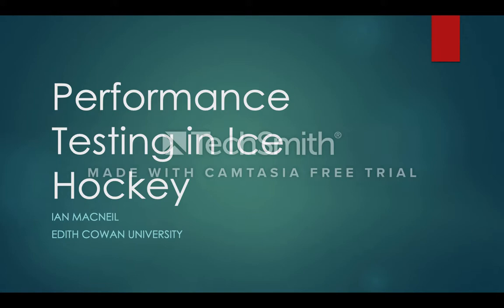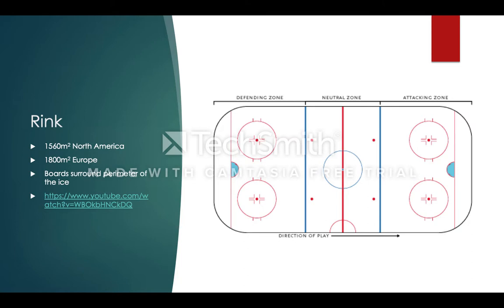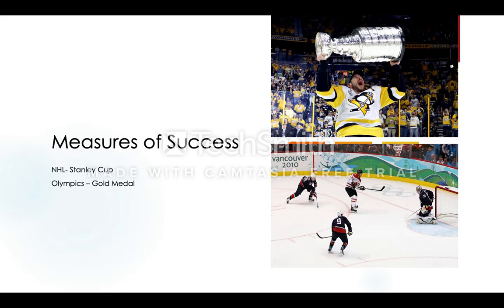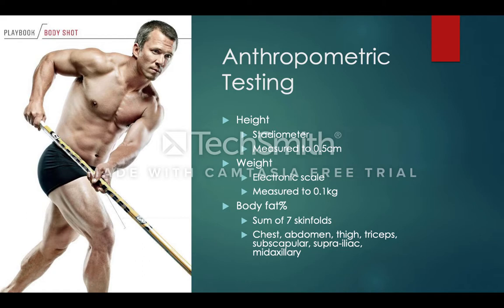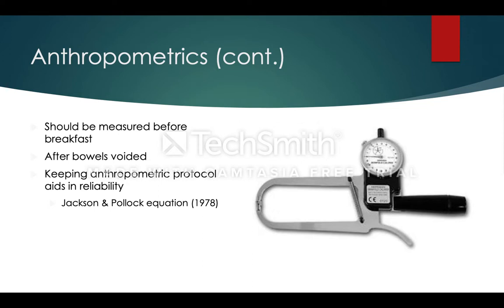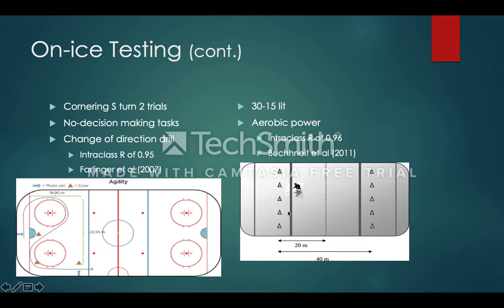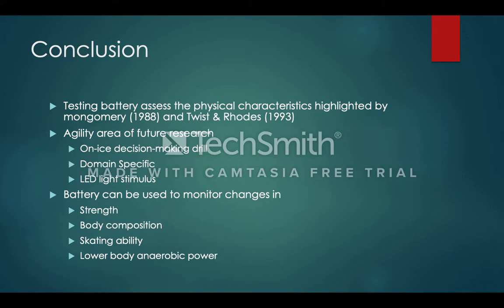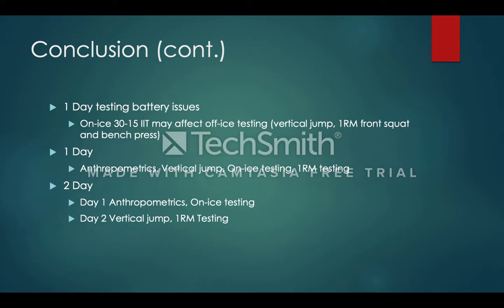Performance testing in Ice Hockey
Table of Contents:

00:00 - Performance Testing in Ice Hockey
00:18 - Ice Hockey Overview
00:44 - Basics
02:00 - Rink
03:25 - Players
04:31 - Measures of Success
05:29 - Importance of Performance Testing
06:16 - Physiological Assessment
07:19 - Anthropometric Testing
07:55 - Anthropometrics (cont.)
08:16 - On-ice Testing
09:31 - On-ice Testing
11:11 - On-ice Testing (cont.)
12:25 - Off Ice Testing: Vertical jump
14:01 - Off-ice Testing: Weight Room
15:17 - Conclusion
16:25 - Conclusion (cont.)